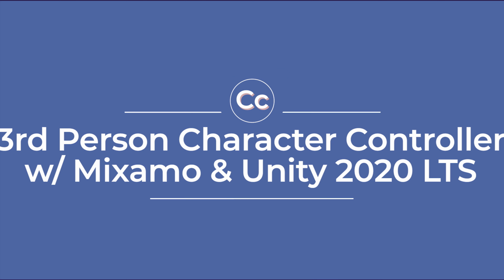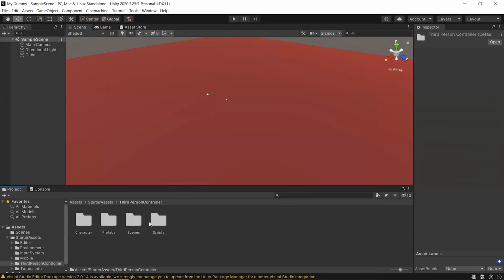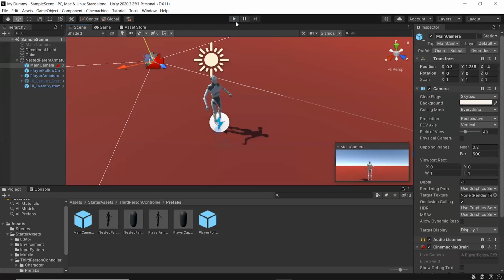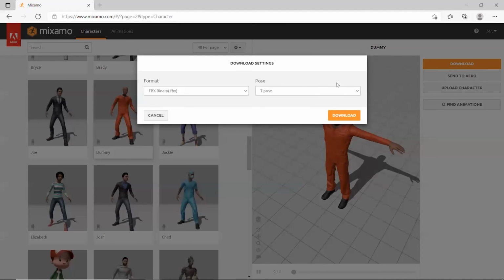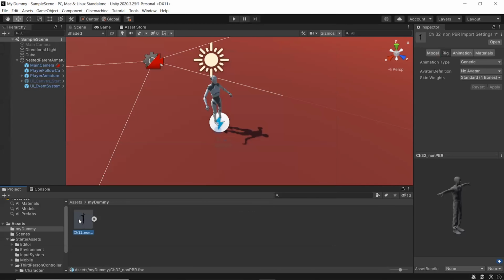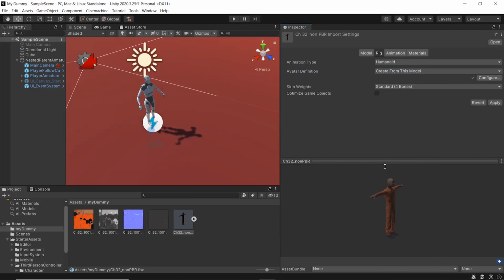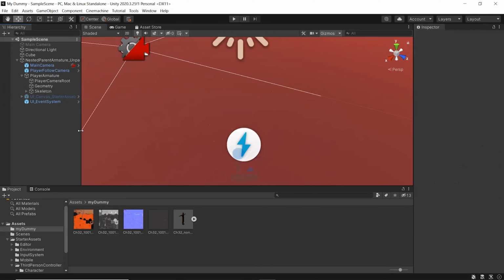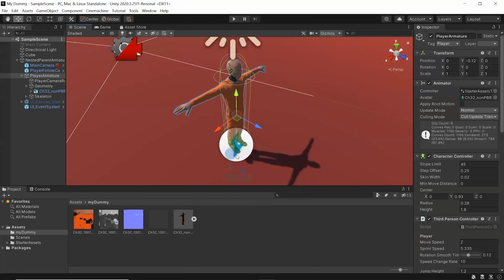3rd Person Character Controller with Mixamo & Unity 2020 LTS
3rd Person Character Controller with Mixamo & Unity 2020 LTS